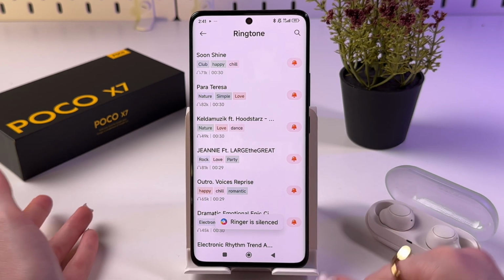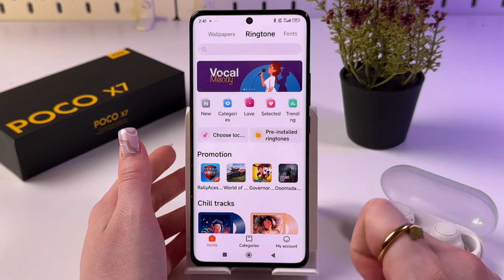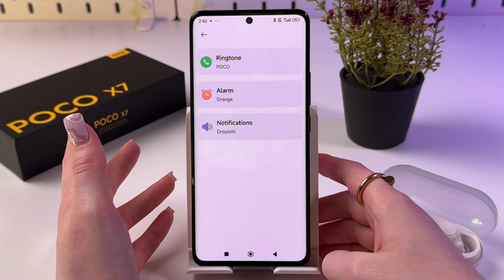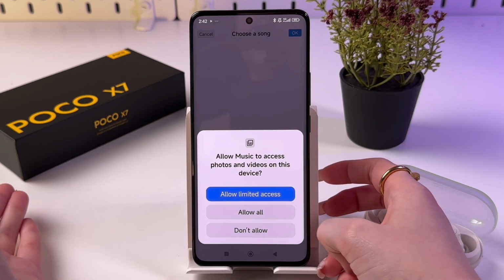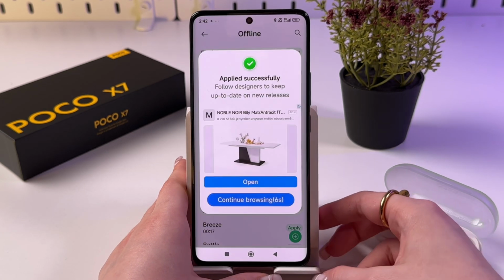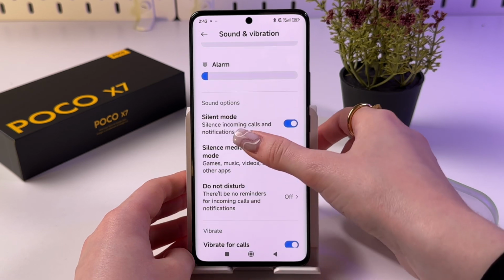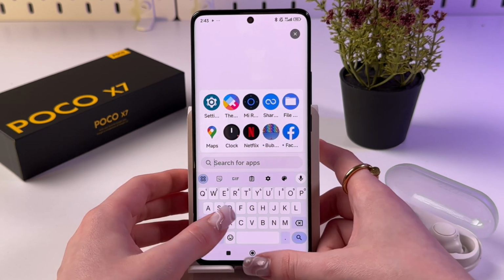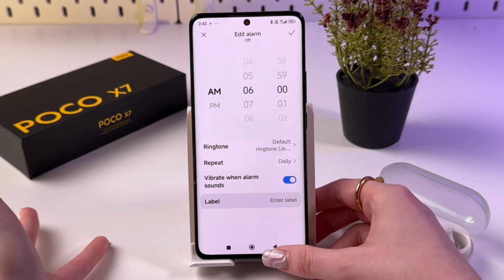How to Change the Alarm Sound on POCO X7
Discover how to customize your waking experience on the POCO X7 Pro! In this video, I'll guide you through the simple steps to change the alarm sound, adjust its volume, and enhance wake-up with effective vibration settings. Whether you're setting up a new POCO X7 Pro or just exploring more of its features, tuning your alarm to the perfect sound can revolutionize your morning routine. Join me as I uncover the tricks to a personalized wake-up call, ensuring you start your day exactly as you prefer!

This video also covers the following topics:
Change Your POCO X7 Alarm Sound with These Easy Steps
How to Customize Your Alarm on a POCO X7 Pro
Setting New Alarm Tones on Your POCO X7